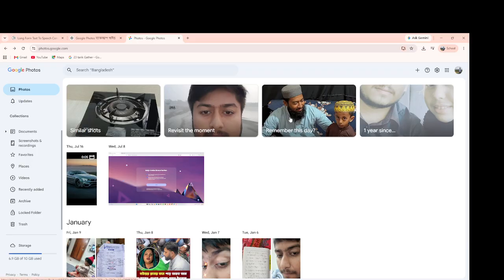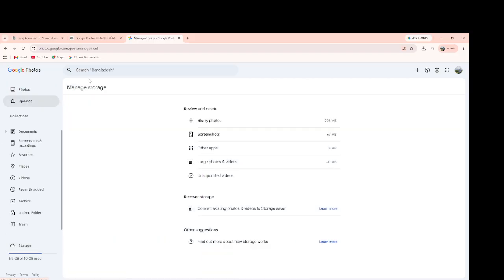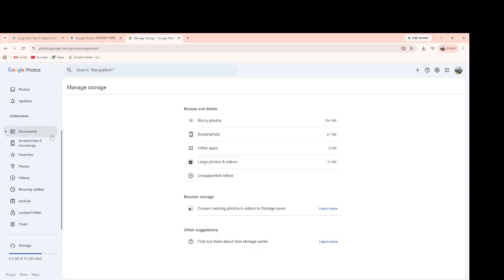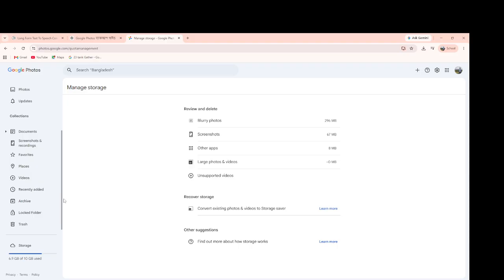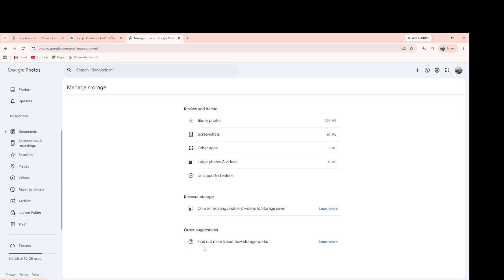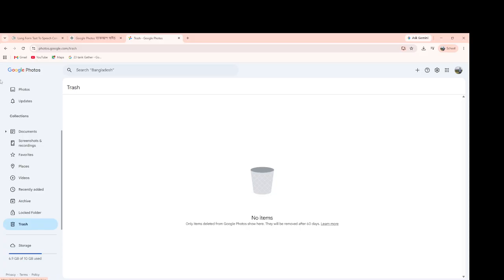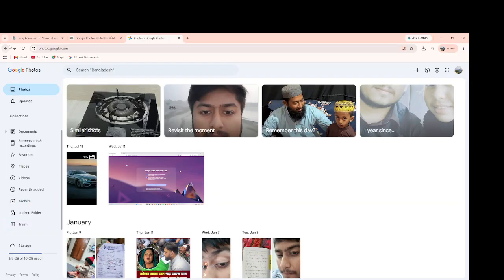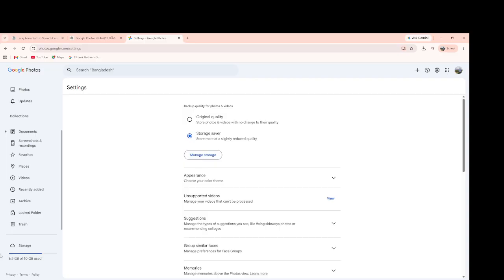How to Free Up Storage in Google Photos Full Guide 2026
Learn how to free up storage in Google Photos in 2026. This quick guide shows how to remove backed-up photos from your device, manage storage, and optimize your Google Photos library.